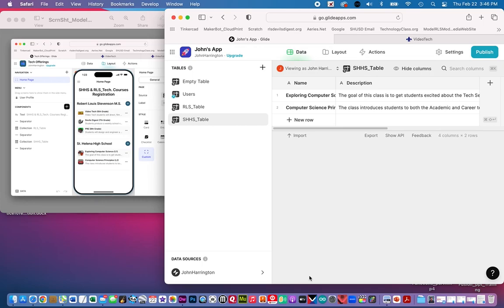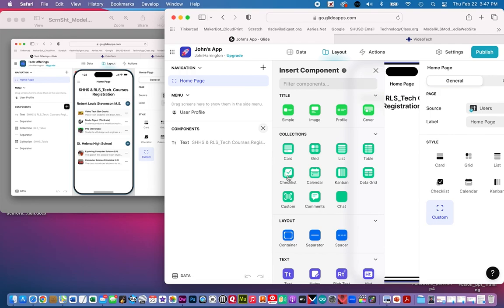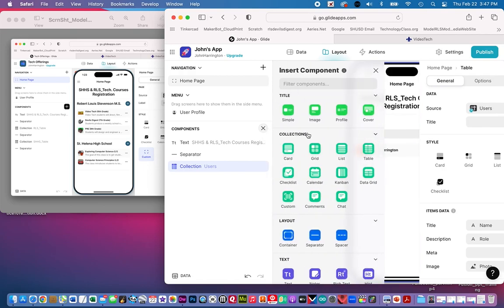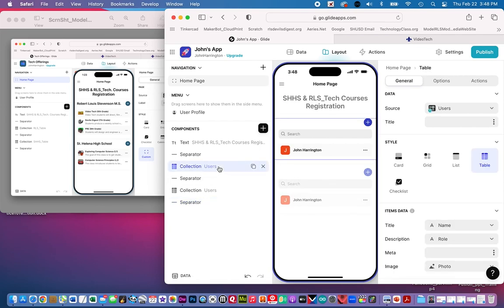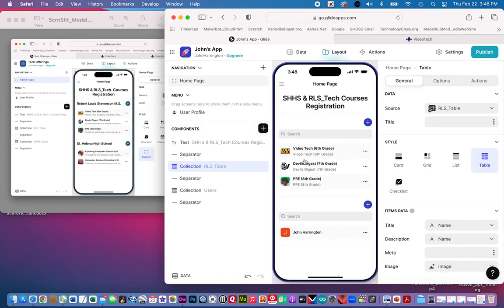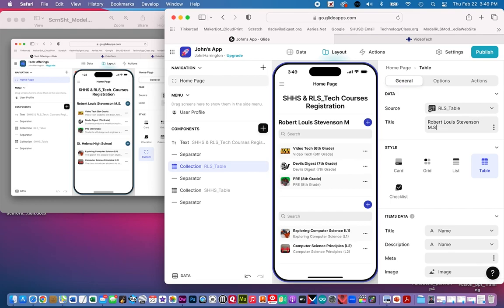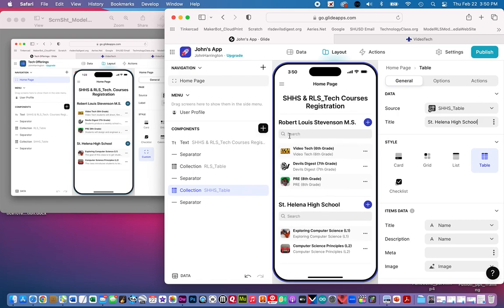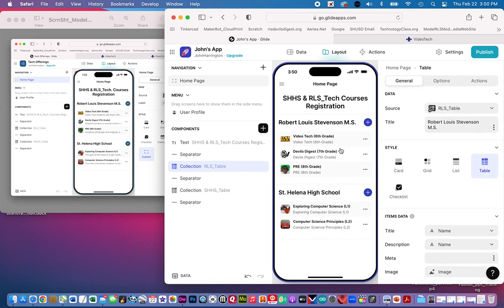5a AddTablesToHomePg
This series of Videos teaches my students how to create a basic App using  Glide.
I hope they are of tremendous help to you.